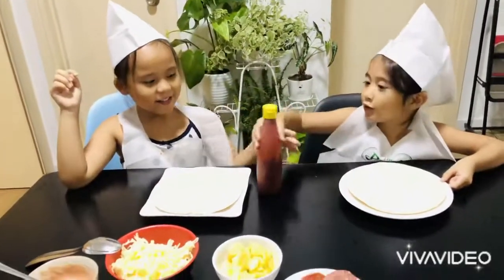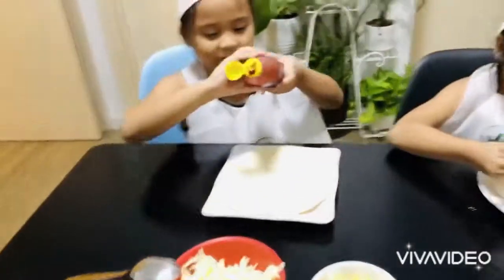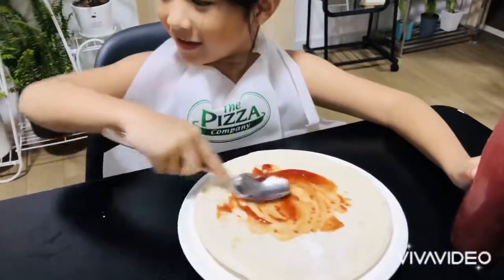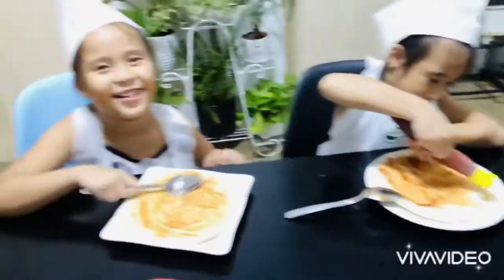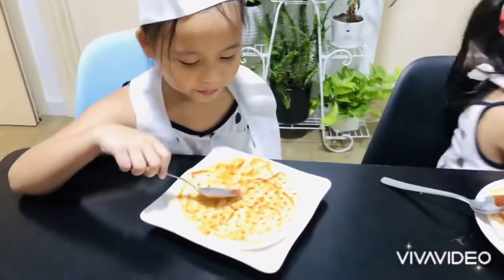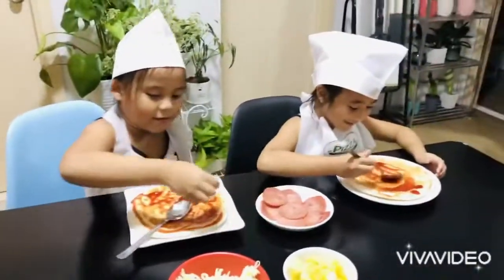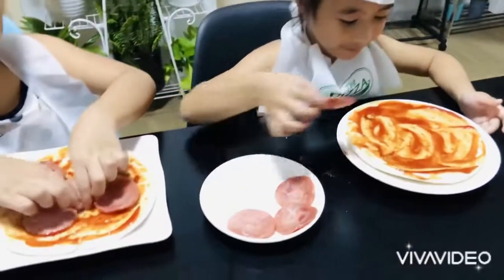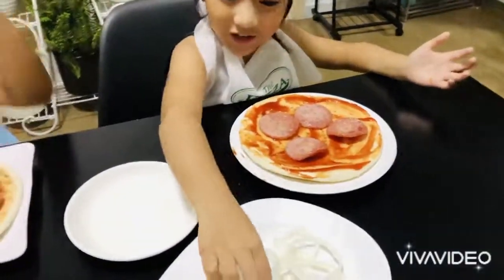Pizza making 101